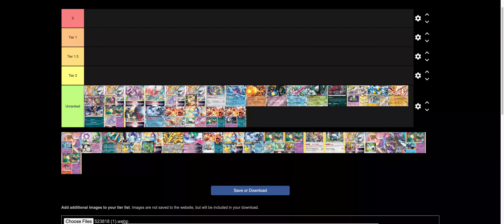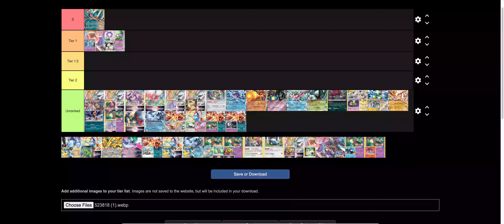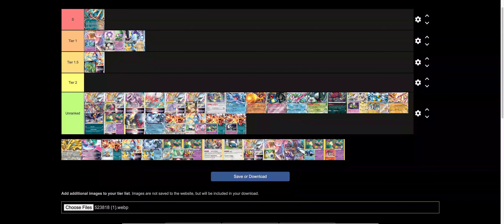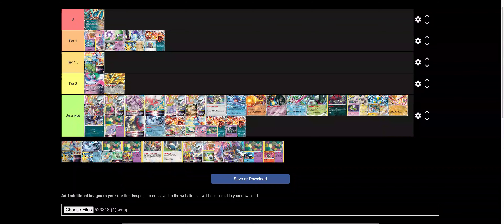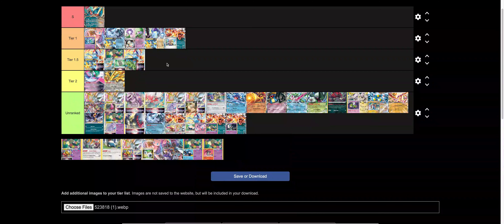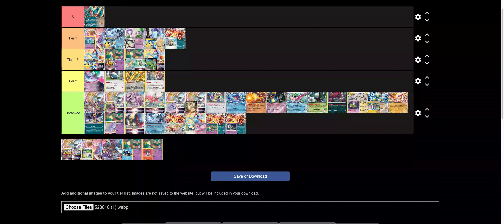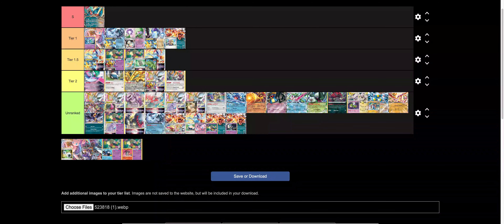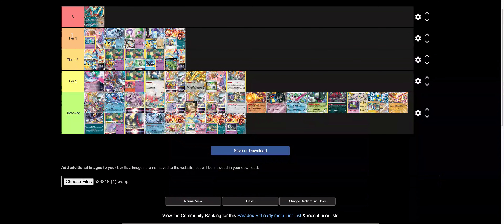First Impression Paradox Rift Format Tierlist!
Paradox rift just released all around the world and people have just started experimenting with the new cards. I've played a bit with the format now myself and here are my first thoughts on it and the decks that are good and bad.